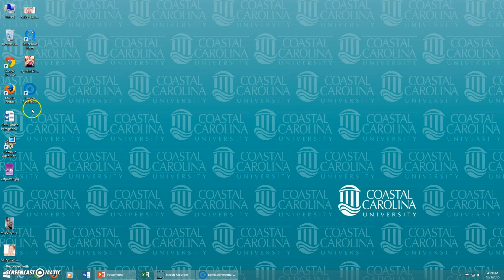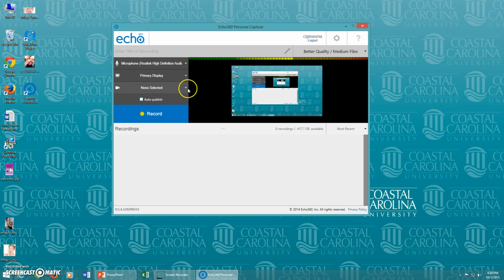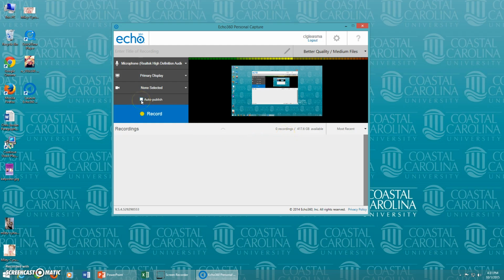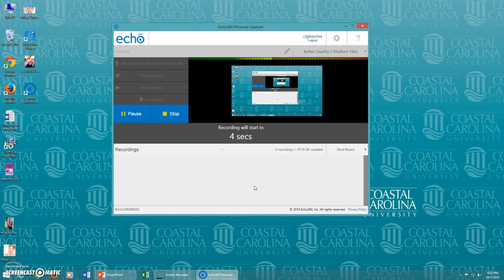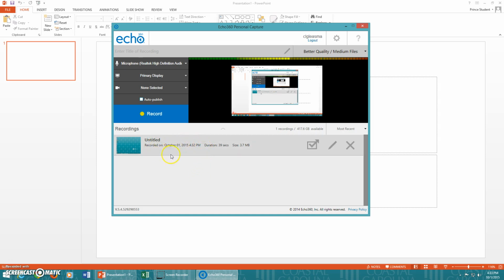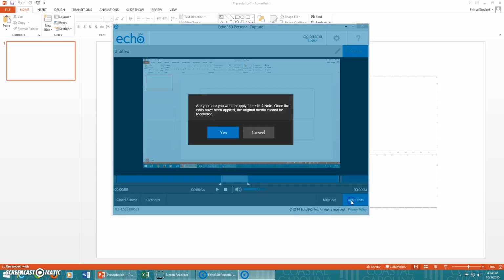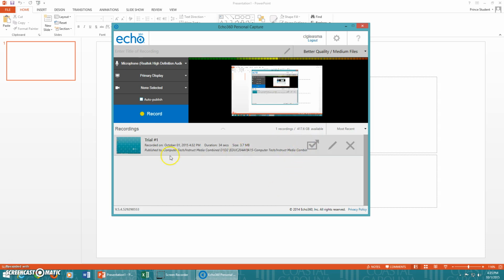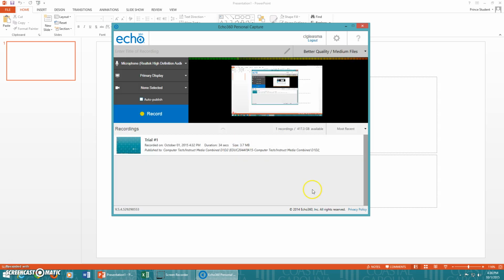EDUC 204: Echo 360 Personal Capture Tutorial